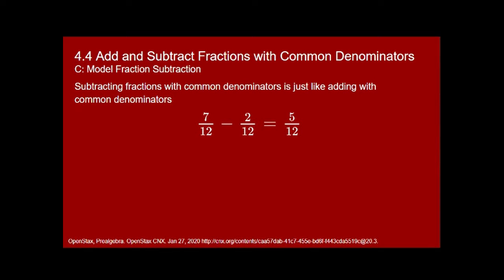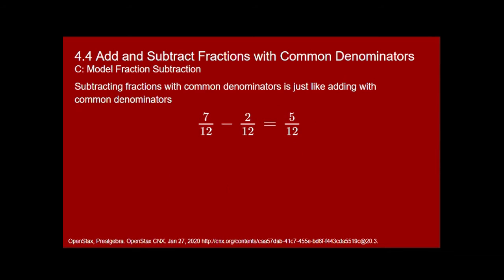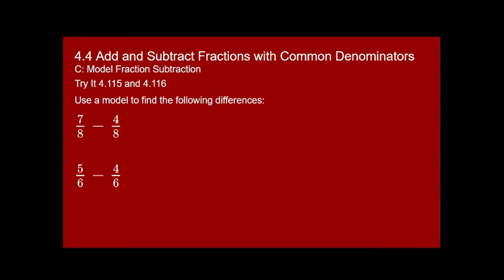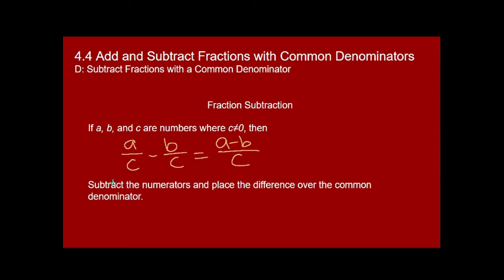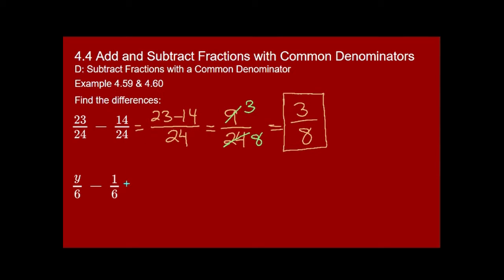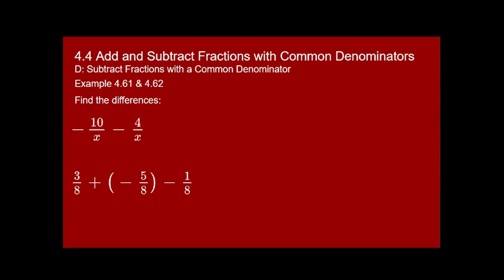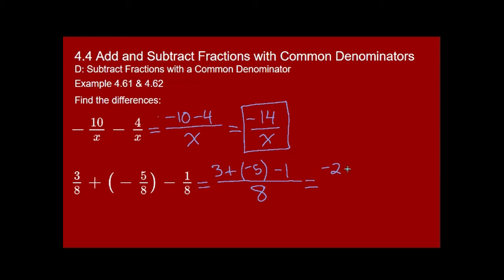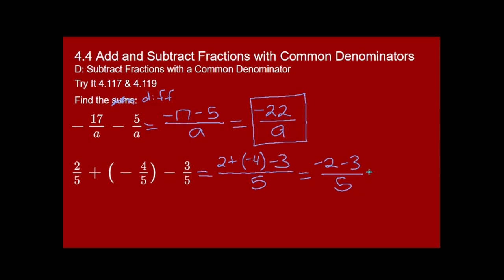4.4C&D Model Fraction Subtraction; Subtract Fractions with Common Denominators